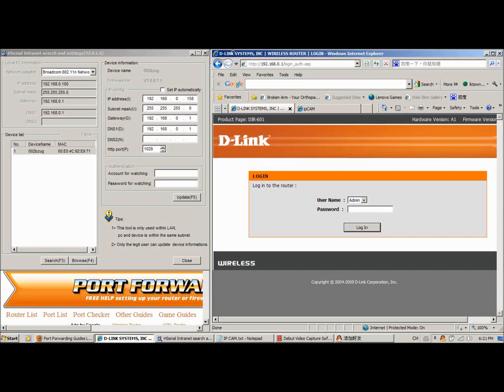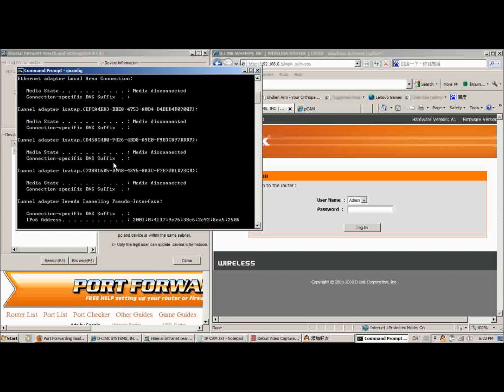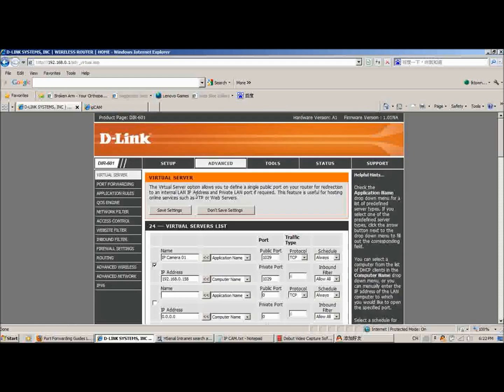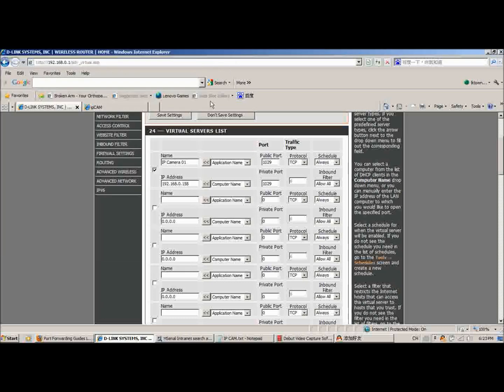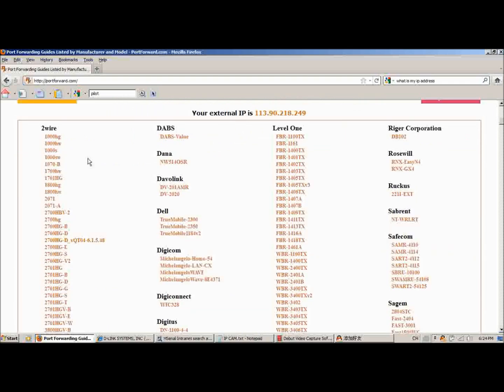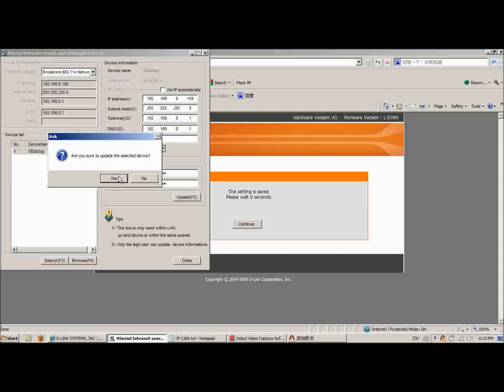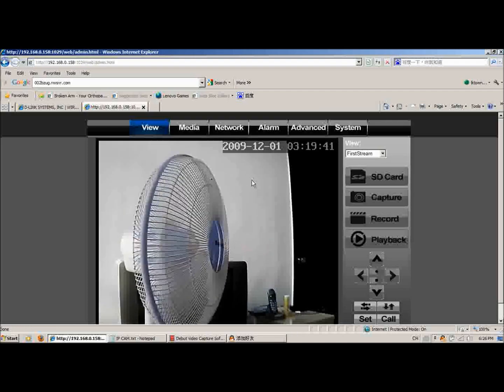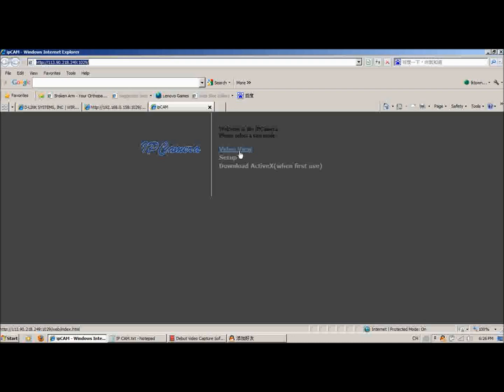Loftek IP Camera - Remote Viewing Guide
A step-by-step guide showing how to set up a Loftek IP camera for remote viewing.